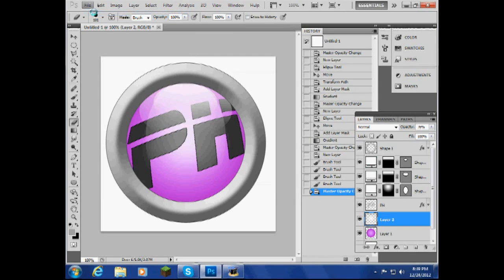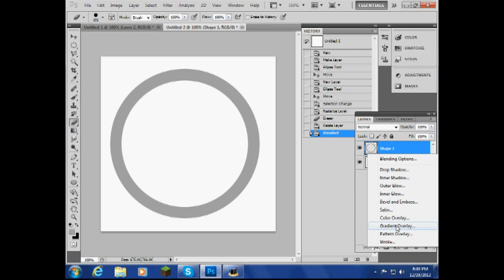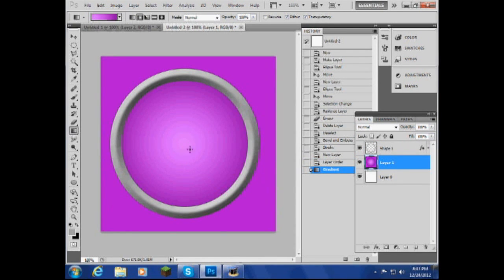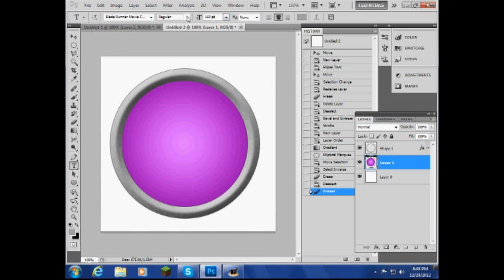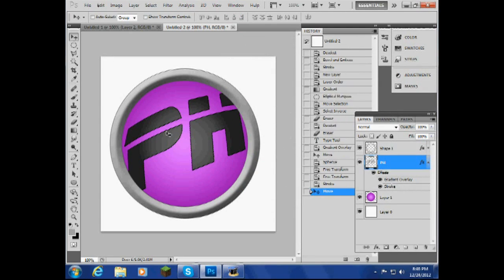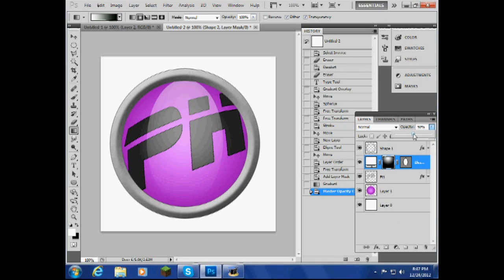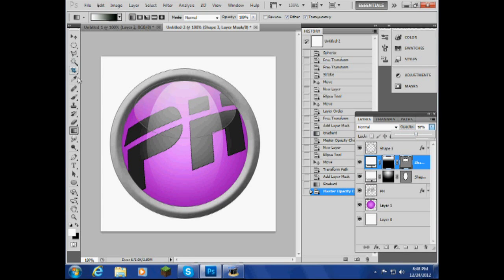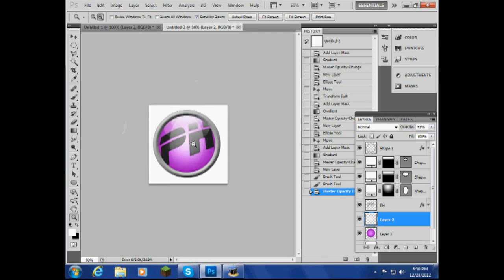How to Make a COOL Logo With Photoshop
In this video I will be showing you how i made this logo. It could also be used as a button on a website or something of that nature.
You guys do not understand how much it helps me when you do.

And to all my Subs, I LOVE YOU